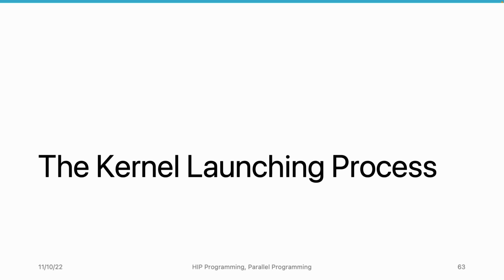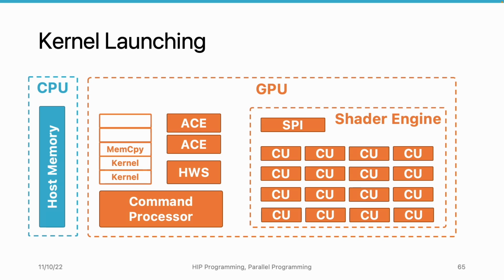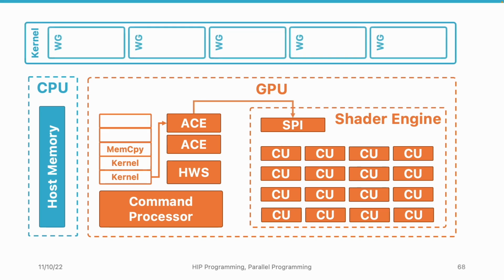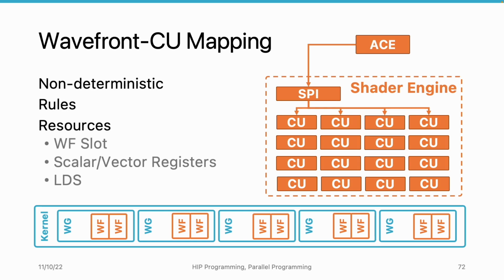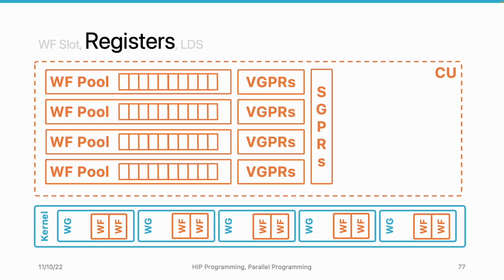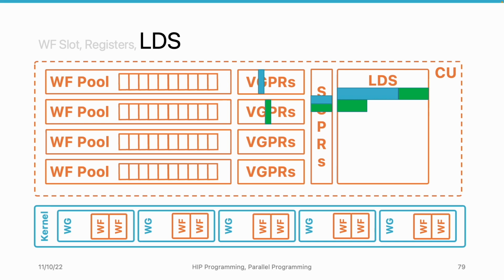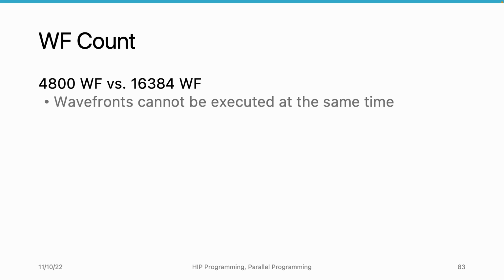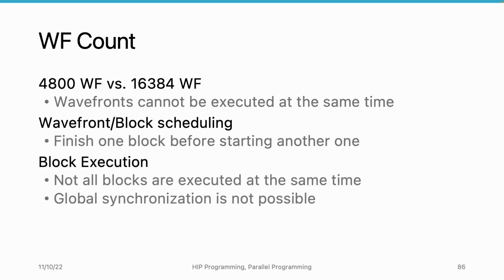AMD HIP Tutorial, 5-4, The Kernel Launching Process